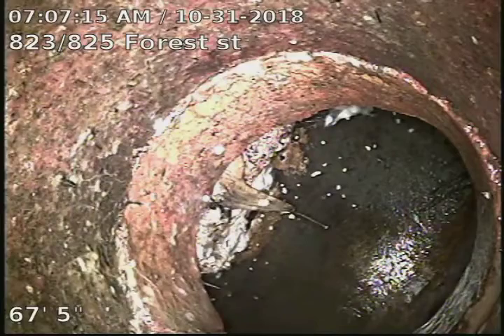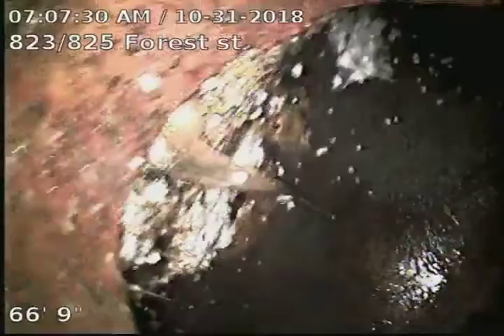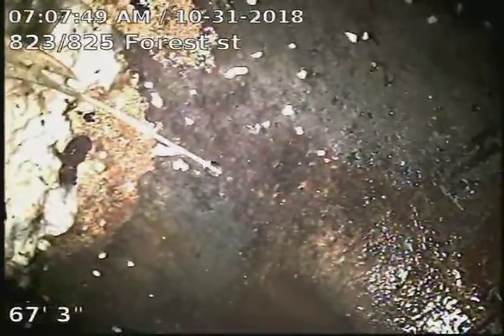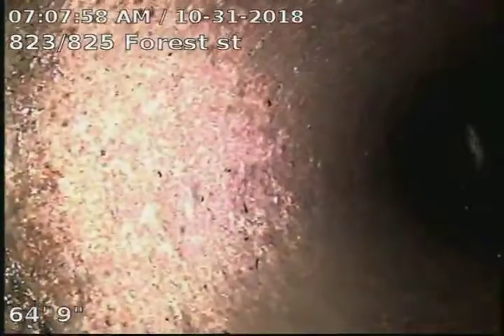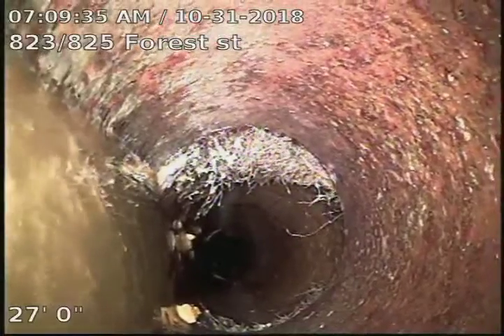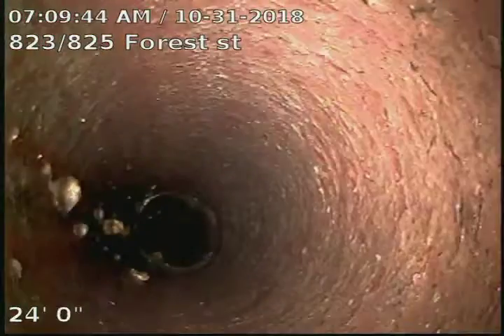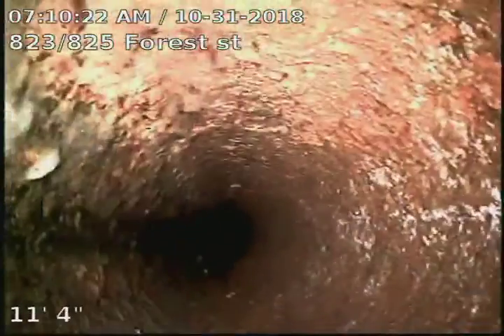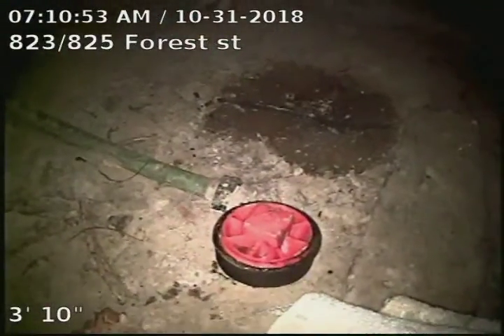823 & 825 Forest st